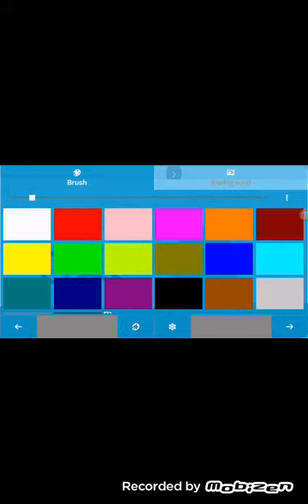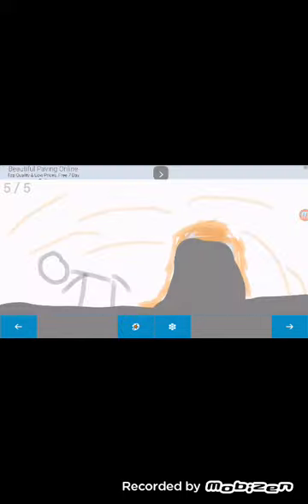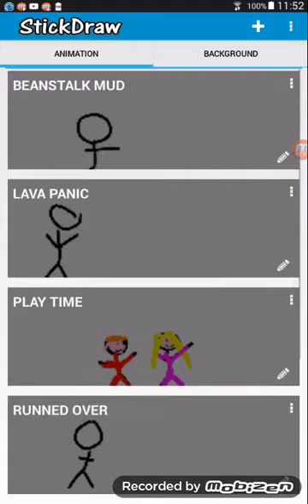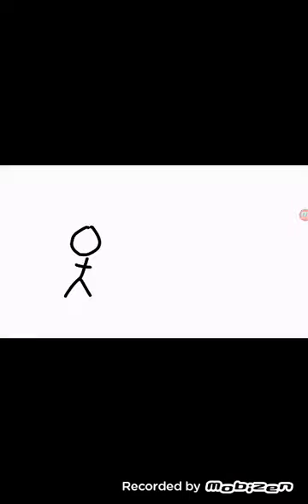Lava panic stick draw